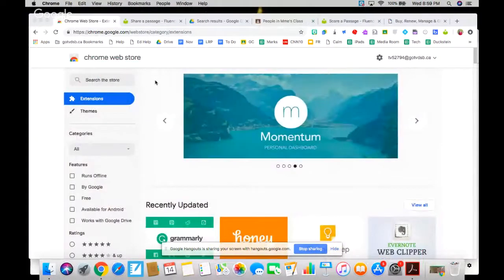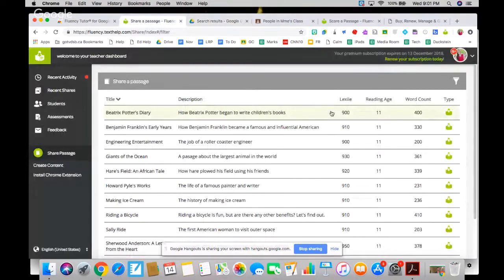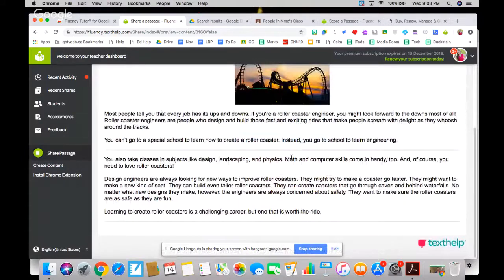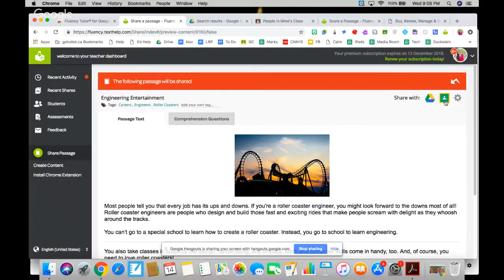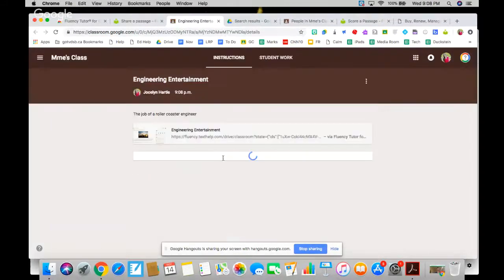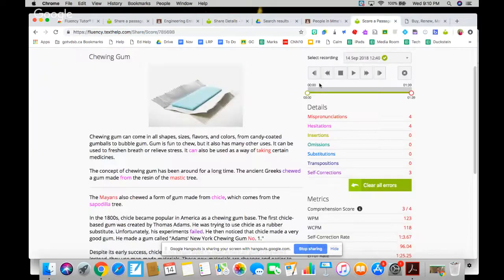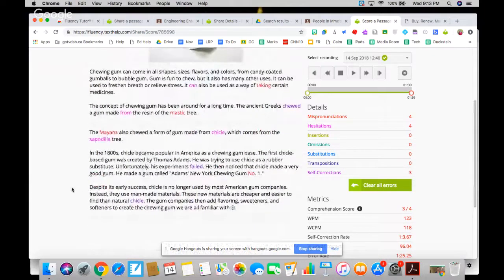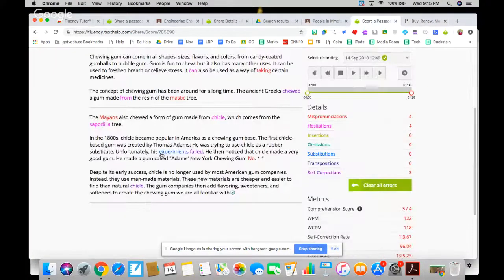Efficient Reading Assessment with Fluency Tutor